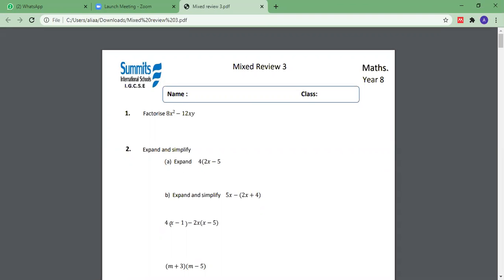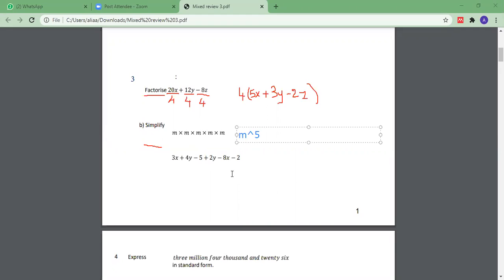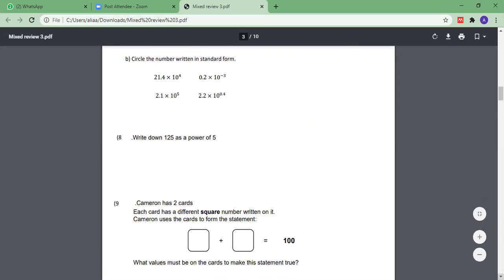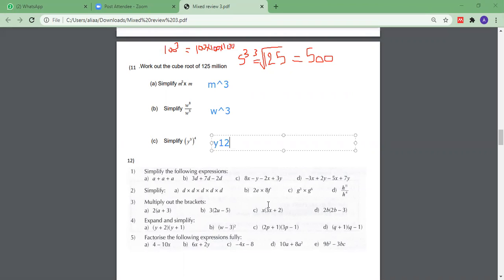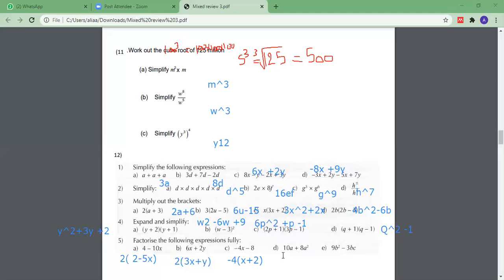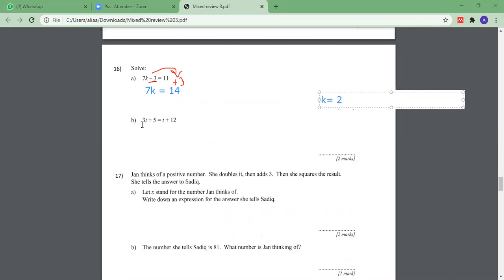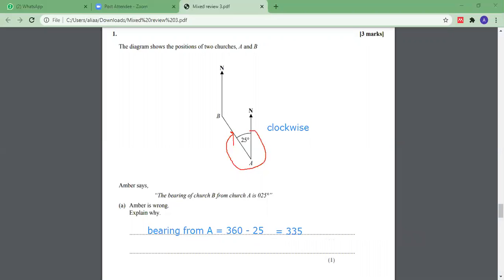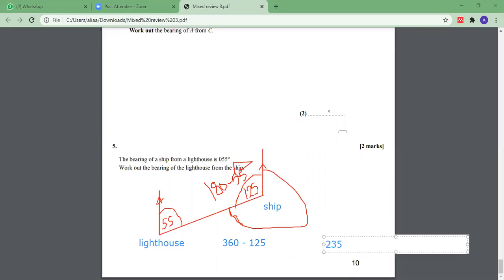mixed review 3 - Mrs. Aliaa